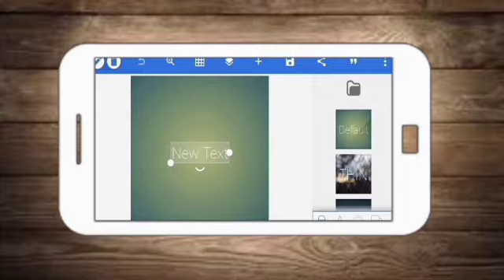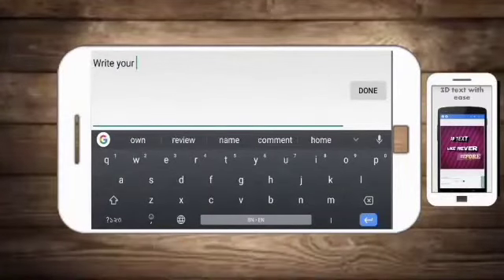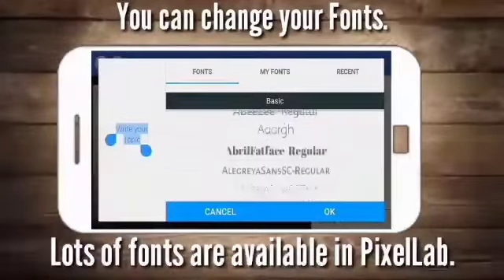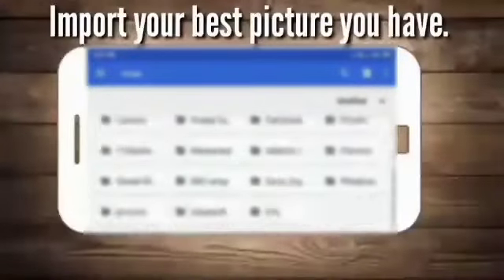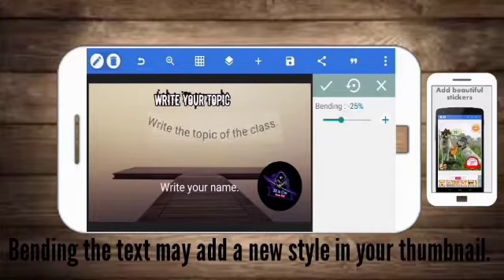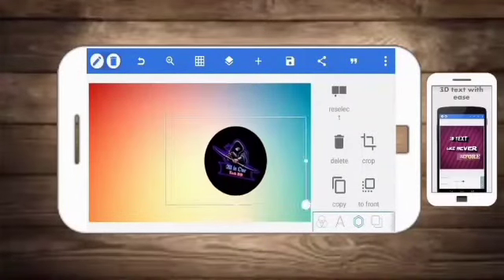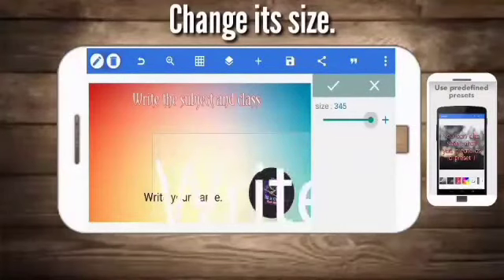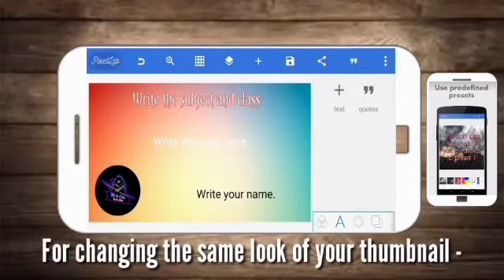How to make a thumbnail using PixelLab || কীভাবে সহজে থাম্বনেইল বানাবেন?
Hi friends,

Hope you are well. I'm back with another video. Guess, on which topic I have made this video?

Hahaha. This video is made for those who've come to this YouTube community recently. Those, who need support. I'm not telling that I'm a big YouTuber. I have a huge number of subscribers but yes I'm getting subscribers in a slow speed. There's a saying " SLOW AND STEADY WINS THE RACE." I prey so that it becomes true for me.

So, those YouTubers who don't know how they can easily make a simple cool looking thumbnail, this video is for them. Hope they'll find this video and find it helpful. For making thumbnails very easily on your Android you just need to download an app called PIXELLAB.

Aiming for 20 likes. Please support me and complete this target.

This file is locked with a password of four digits. I've gave the password in the video. Find the password and get the background pack. 😜

Stay safe and stay home. I'm preparing a video on a tutorial of a 3d intro. Hope you like that one also. Wait for the next video.

Goodbye.👋👋👋